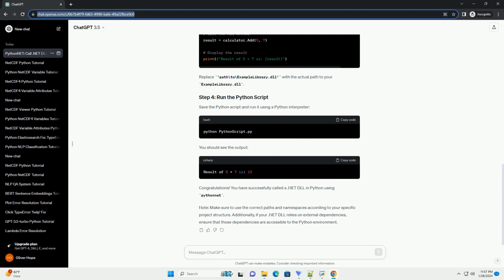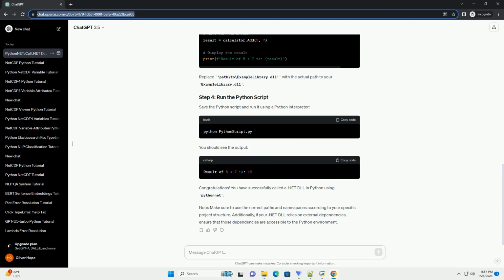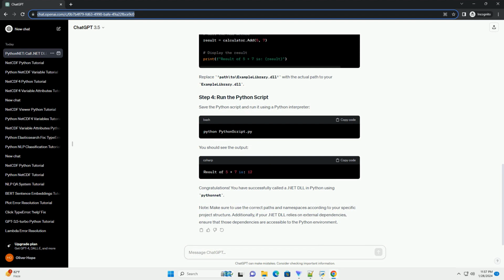call net dll in python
Certainly! Calling a .NET DLL (Dynamic Link Library) in Python can be achieved using the pythonnet package, which provides a bridge between Python and .NET. In this tutorial, I'll guide you through the process with a step-by-step explanation and code examples.
First, you need to install the pythonnet package. Open your terminal or command prompt and run the following command:
For the purpose of this tutorial, let's assume you have a simple .NET DLL written in C#. Create a new C# project in Visual Studio or any other C# development environment. Here's a basic example:
Build the project, and you should get a DLL file, e.g., ExampleLibrary.dll.
Now, let's create a Python script that uses the pythonnet package to call methods from the .NET DLL.
Replace 'path\to\ExampleLibrary.dll' with the actual path to your ExampleLibrary.dll.
Save the Python script and run it using a Python interpreter:
You should see the output:
Congratulations! You have successfully called a .NET DLL in Python using pythonnet.
Note: Make sure to use the correct paths and namespaces according to your specific project structure. Additionally, if your .NET DLL relies on external dependencies, ensure that those dependencies are accessible to the Python environment.
ChatGPT